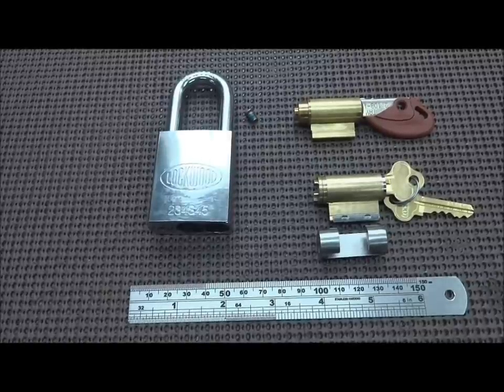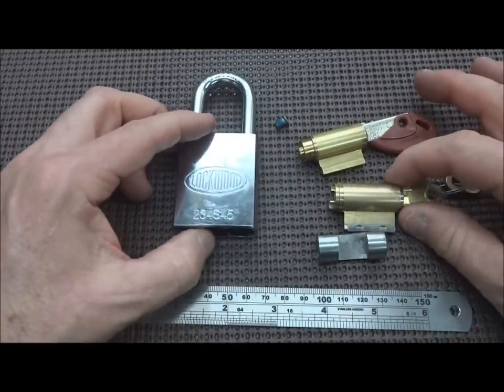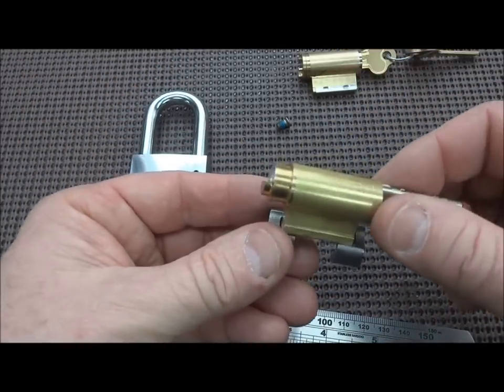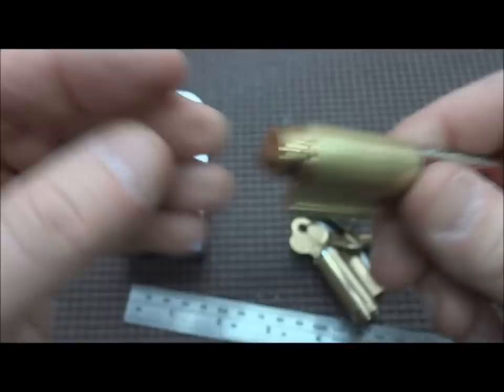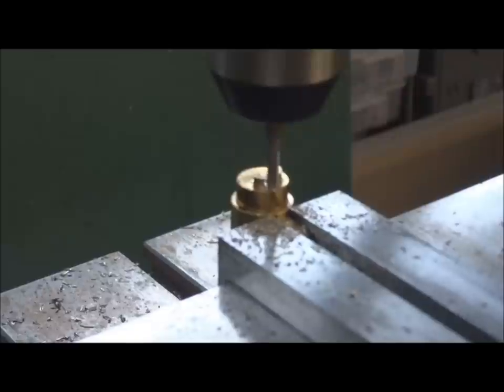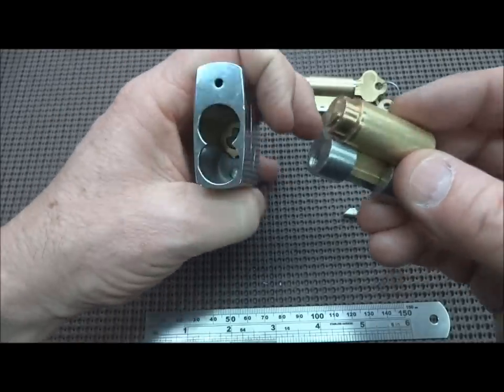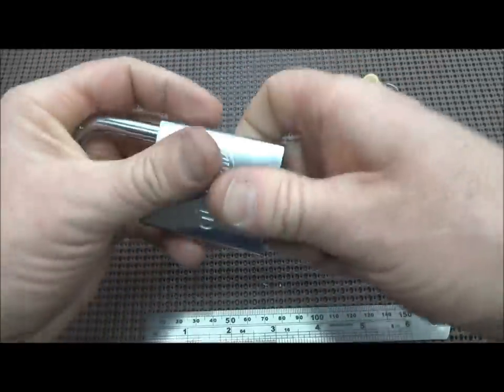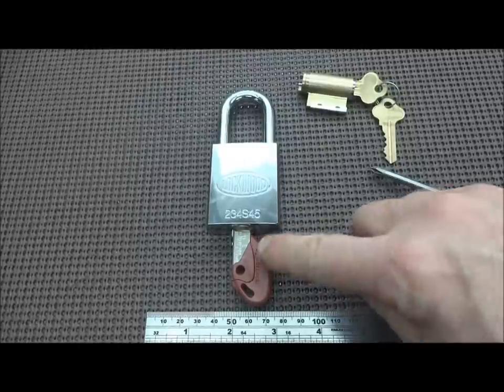(211) BiLock Cylinder in a Lockwood Padlock (Thanks S1deshowmick!!)